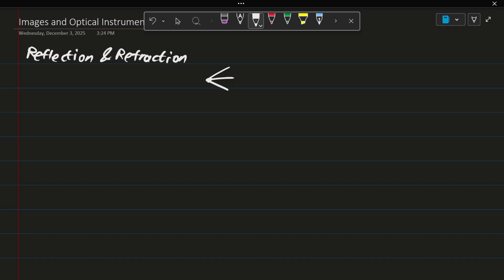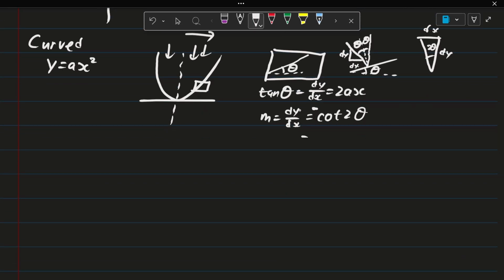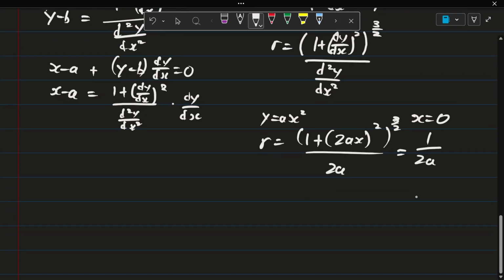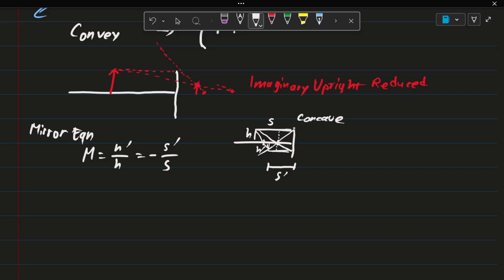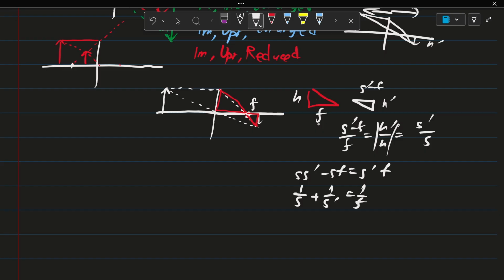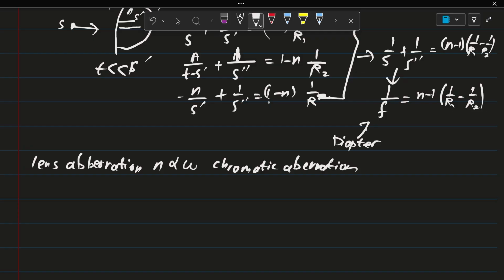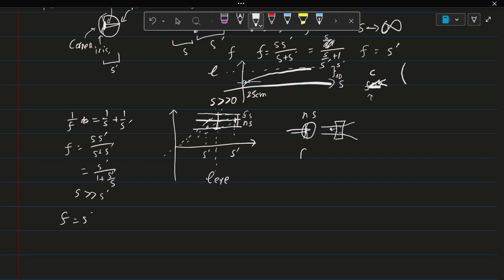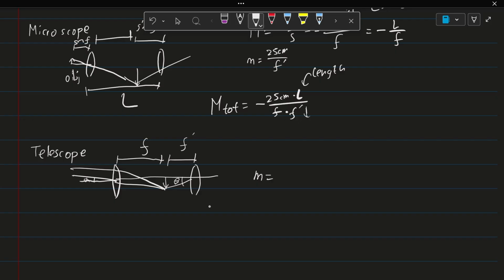How Eyes Work | General Physics II | Ep.12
In this video, we explore the foundations of geometrical optics, focusing on how images are formed by mirrors, lenses, and complex optical systems such as microscopes, telescopes, and cameras.

We analyze ray tracing, derive image equations, and examine how real optical devices use these principles to function.

In this video, you'll learn:
Image formation with plane, concave, and convex mirrors
Ray-tracing rules and the mirror equation
Converging and diverging lenses
Lens equation and the lensmaker’s formula
Image magnification and common lens aberrations
The human eye, corrective lenses, and cameras
Magnifiers, compound microscopes, and telescopes